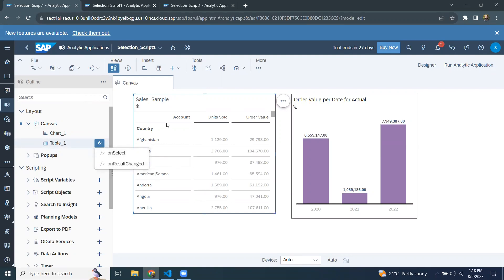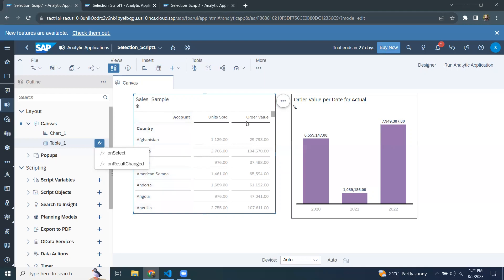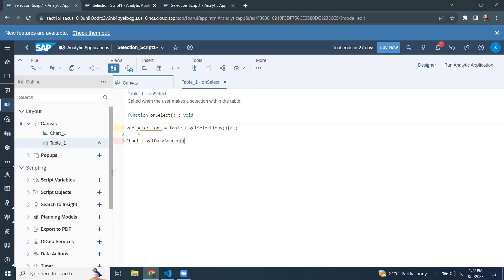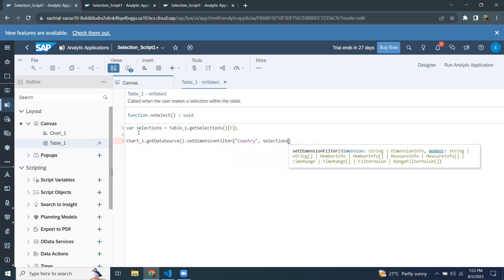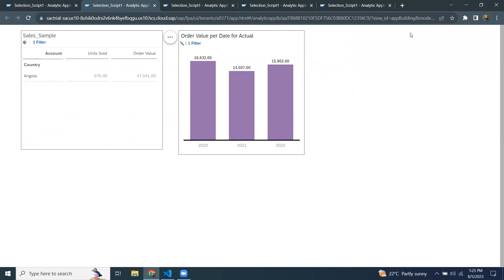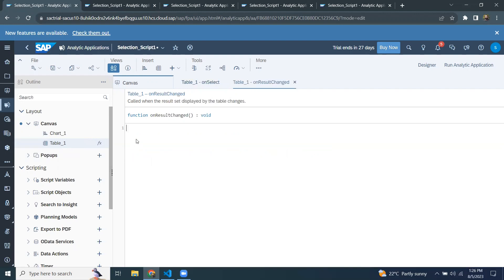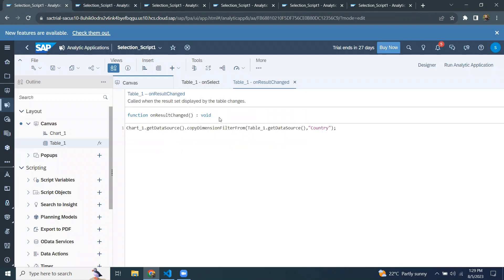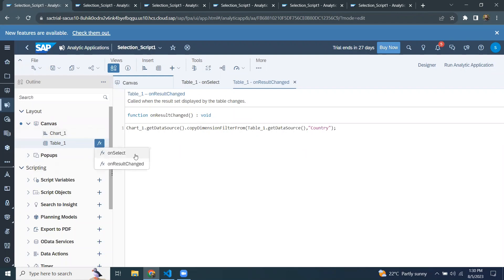SAC Application Designer Scripting Part 3 - Onselect Event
In this session, Onselect and OnResultChanged events are explained with examples on Dimension filter APIs. Code can be found in my Github repo.